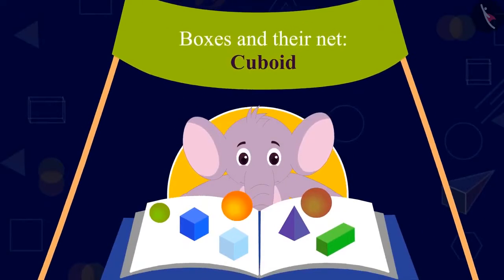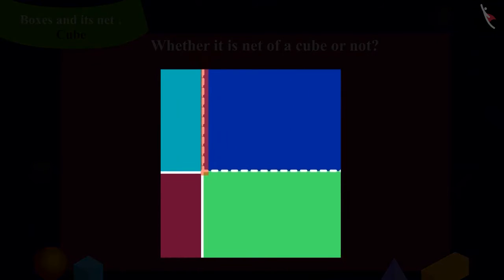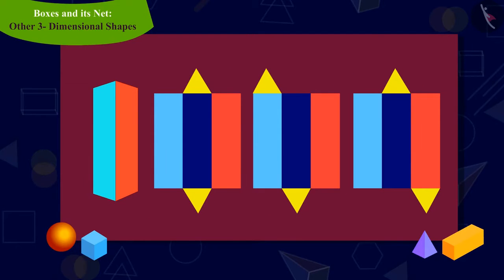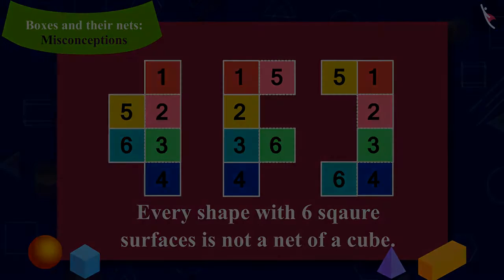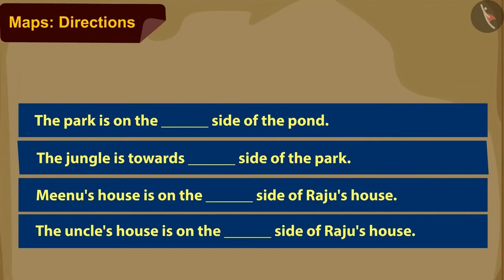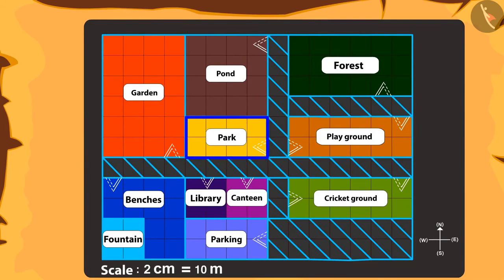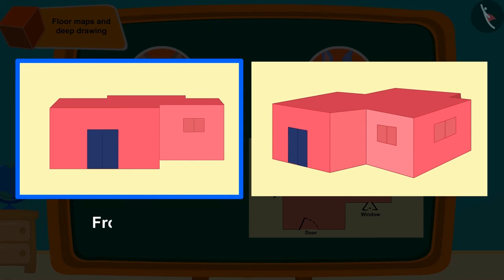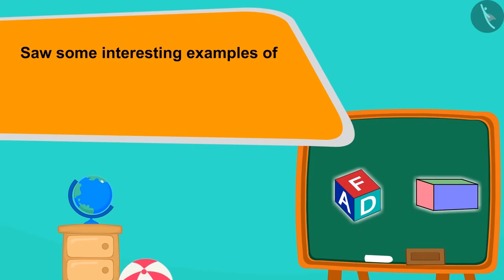Class 5 Maths Chapter 9 Boxes and Sketches' In English Cbse Ncer